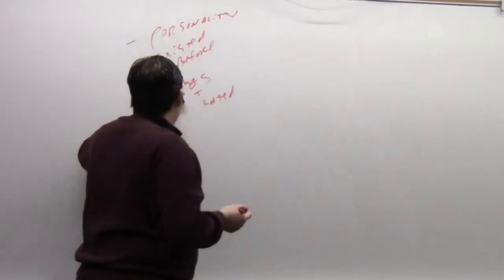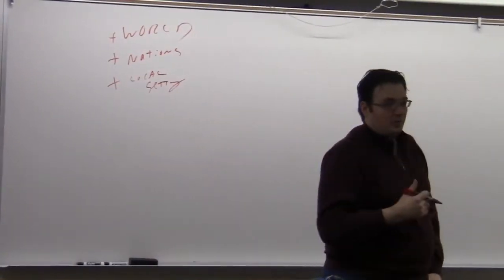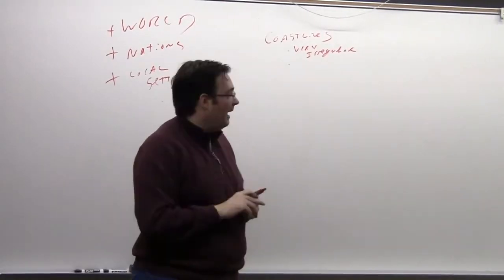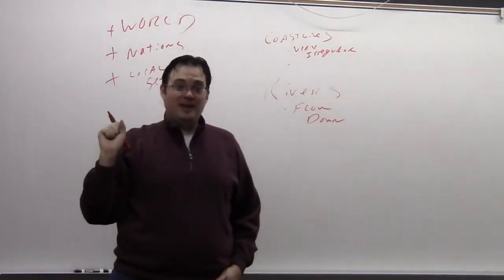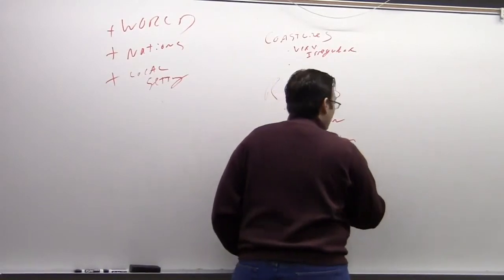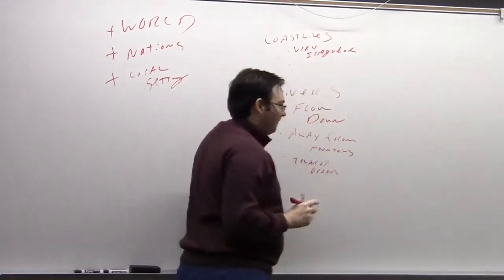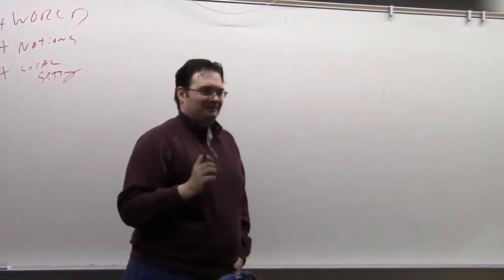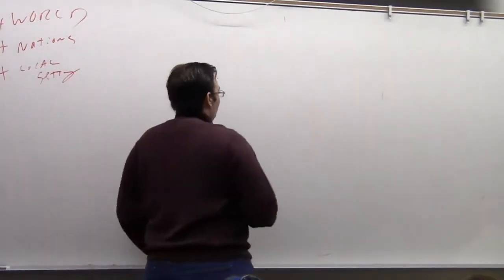9-3 World Building Geography 1